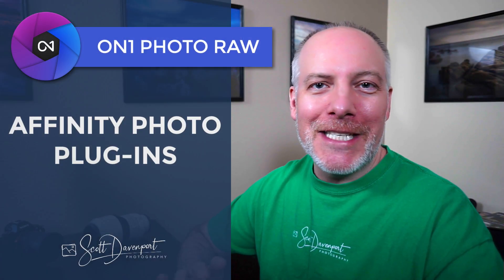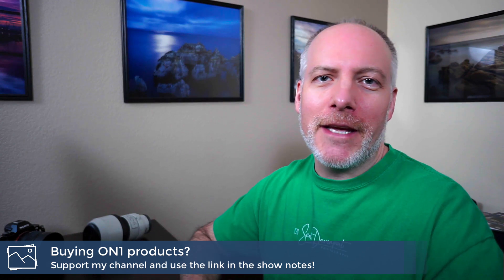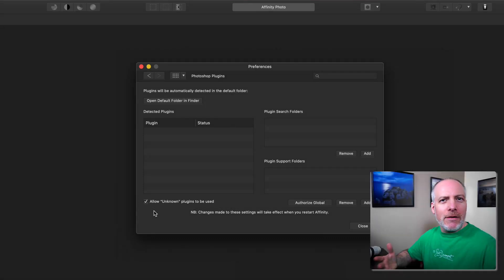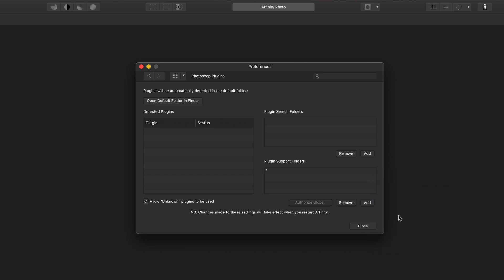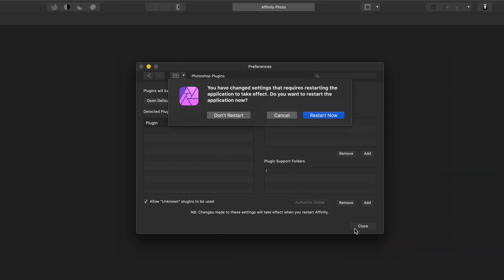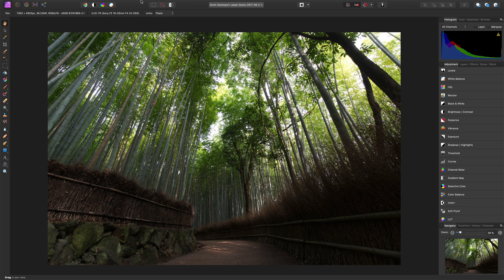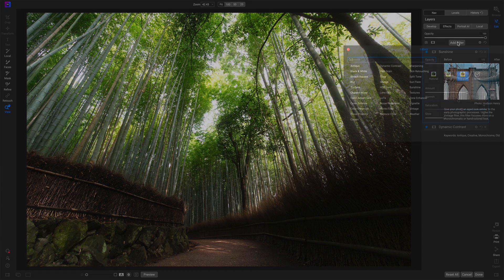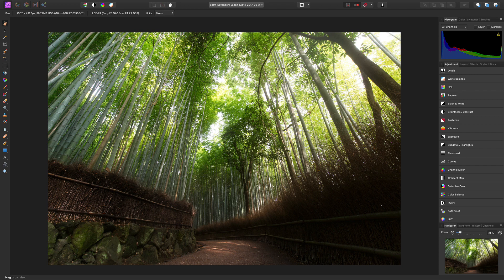Using Photo RAW Plug ins In Affinity Photo - ON1 Photo RAW 2021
ON1 Photo RAW 2021 expanded their plug-in support to include Affinity Photo. There are a few setup steps to activate the plug-ins in Affinity Photo. Once that’s all set, you have ready access to the powerful tools in Develop, Effects, and Portrait from within Affinity Photo.

The folders with the Photo RAW plug-ins differ between Windows and macOS:
- Plug-in folder for macOS: /Applications/ON1 Photo RAW 2021/Plug-in Files
- Plug-in folder for Windows: \Program Files\ON1\ON1 Photo RAW 2021\Plug-in Files